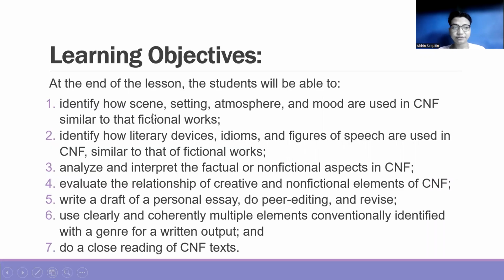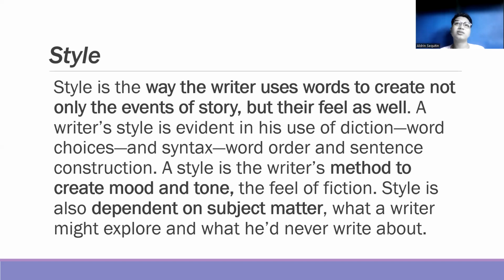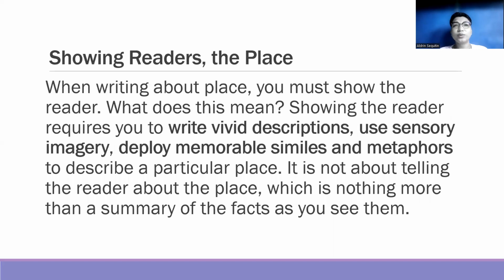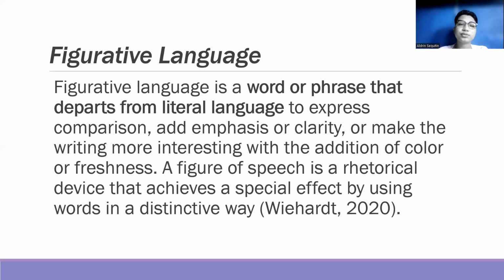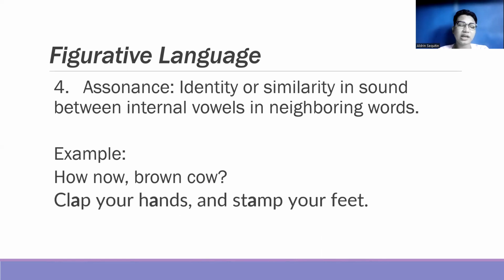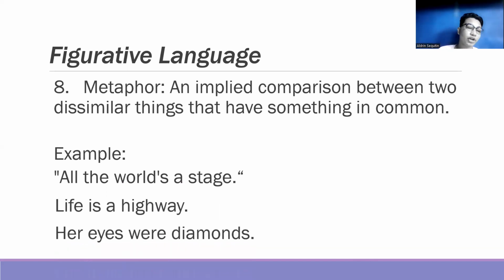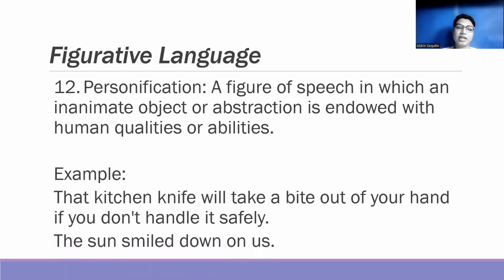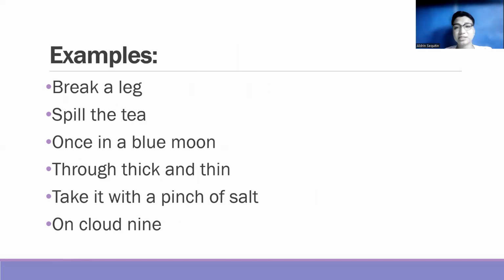Lesson 8 Scene Setting and Figurative Languages